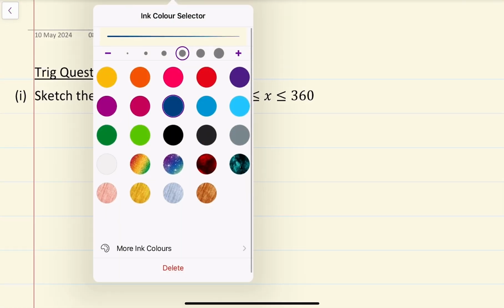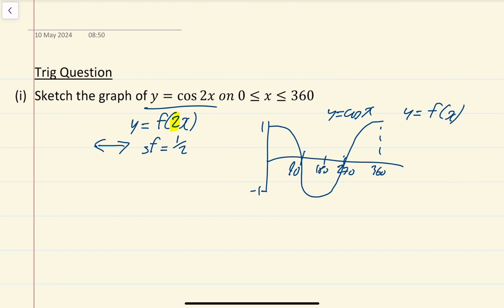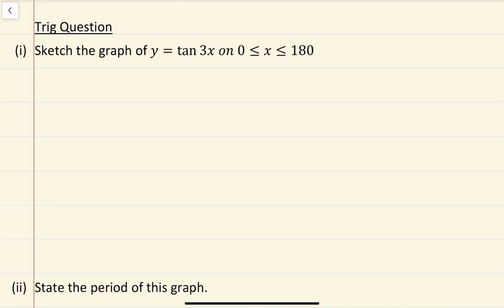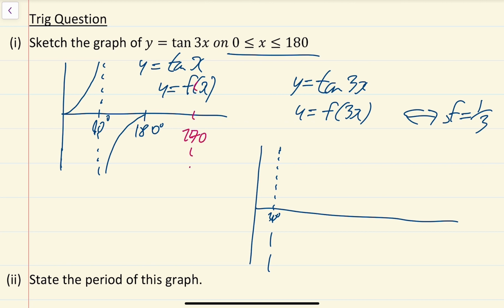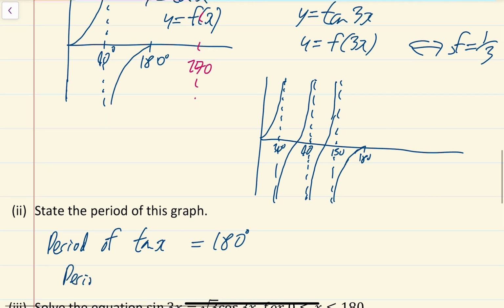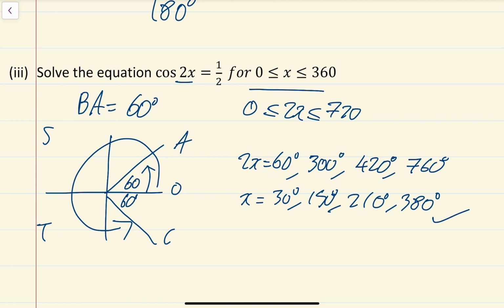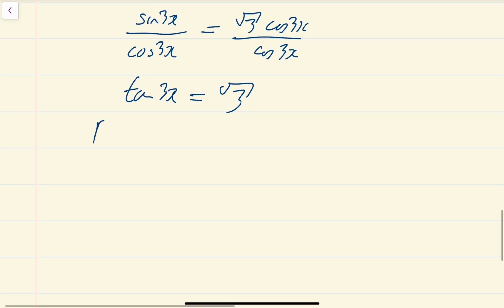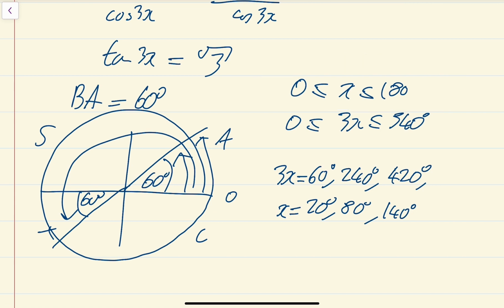AS-level Maths: Transforming Trig graphs and solving Trig equations.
Welcome to our AS-level maths tutorial dedicated to transforming trigonometric graphs and solving trigonometric equations with range adjustments. In this video, we'll delve into essential techniques for manipulating trigonometric functions, enabling you to confidently tackle exam questions requiring transformations and range modifications.

📊 Topics Covered:
- Understanding transformations of trigonometric functions (stretches)
- Techniques for adjusting the range of trigonometric equations to find complete solutions

This video is tailored to AS-level maths students preparing for exams across various exam boards. Whether you're aiming to enhance your understanding or seeking exam-specific guidance, this video is an invaluable resource.